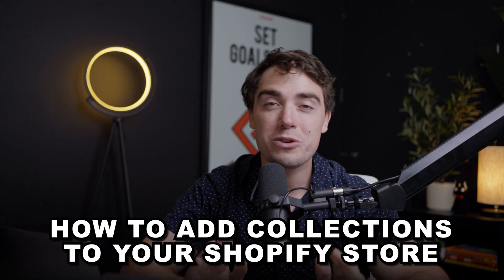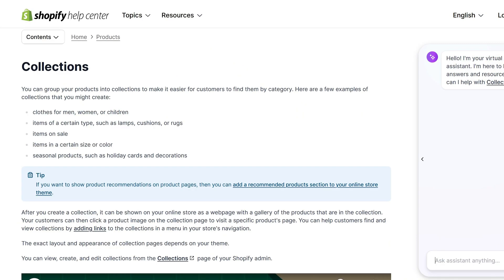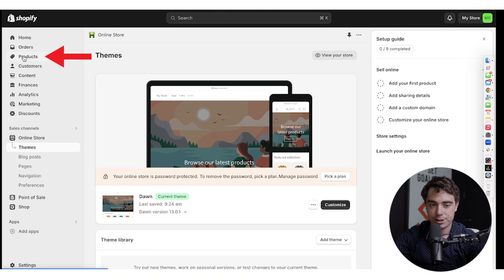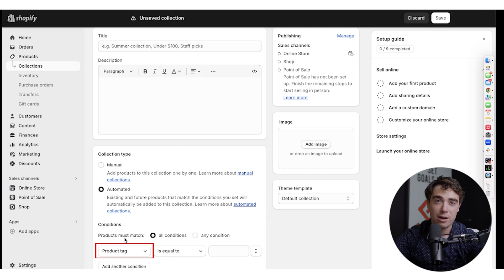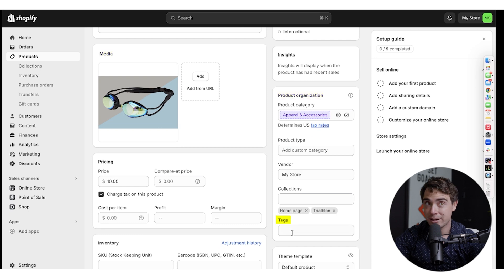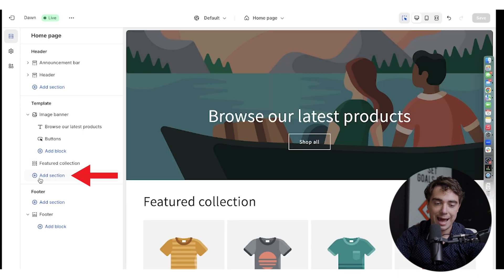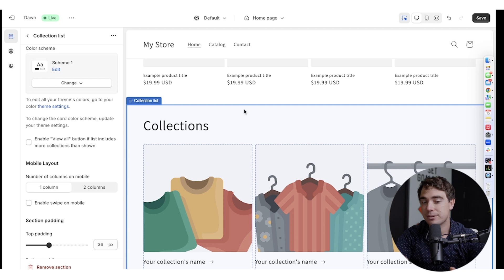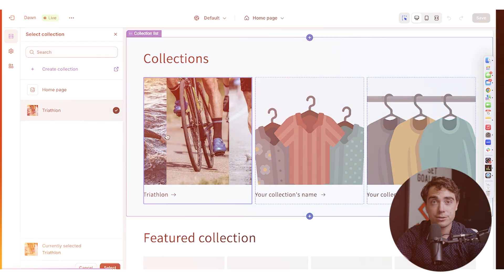Shopify Tutorial: How To Add Collections To Your Online Store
In this video, I go over how to add collections to your Shopify store as a total beginner. Collections are groups of products that share a common theme, giving customers an easier shopping experience. I'll show you how to create both manual and automated collections so you can streamline your product listings.

Knowing how to create effective collections is crucial for boosting sales and improving your store's navigation. Be sure to watch this video all the way through as I cover important aspects of collection setup, including how to optimize them for search engines.

Our channel is dedicated to helping you learn and master e-commerce.

- Ivan

Timeline:
0:00 - Introduction
0:17 - What is a Collection?
0:58 - How to Build a Collection
1:44 - Adding Products to Your Collection
2:21 - Setting Up Your Collections
3:26 - Conclusion